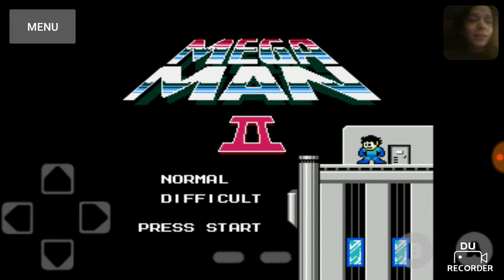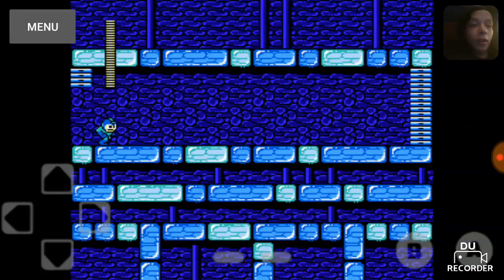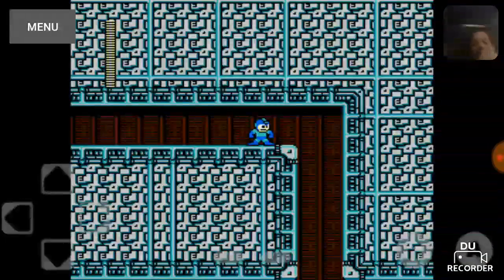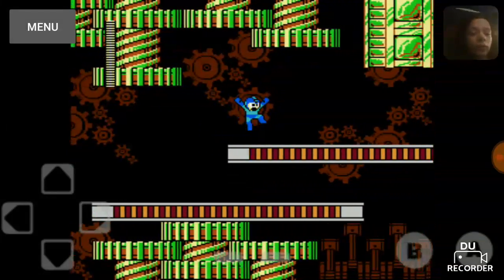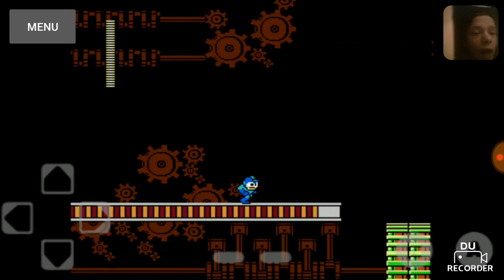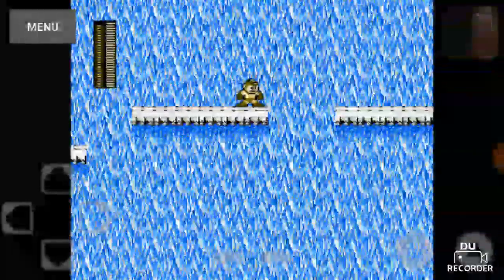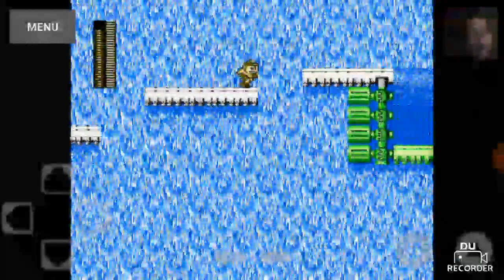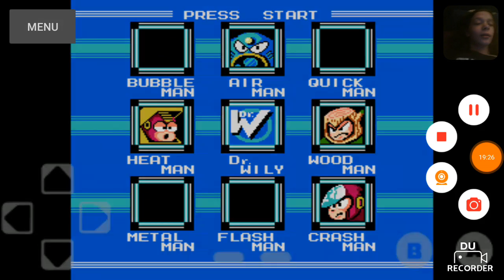Megaman 2: episode 1: IT'S SO BROKEN!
Watch as i take control of capcom's legendary blue bomber, and annihilate some robots.